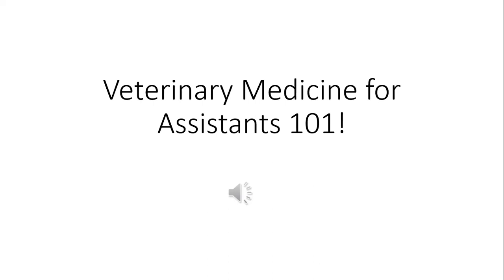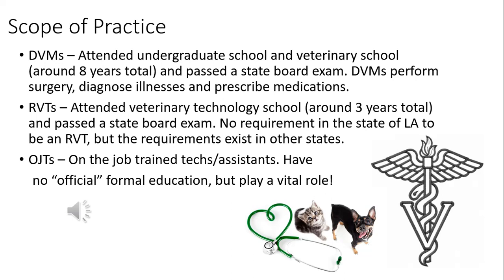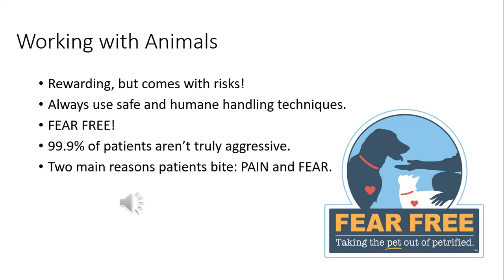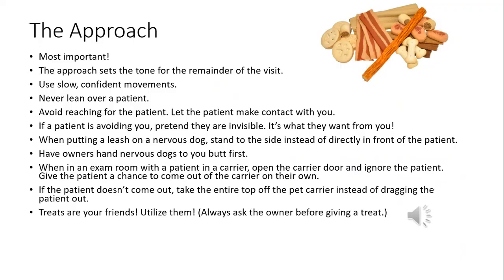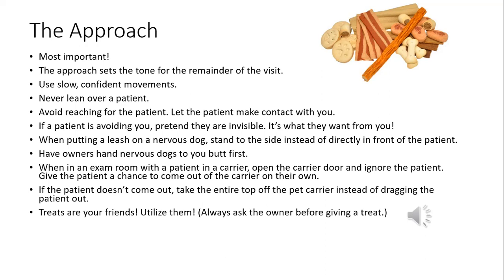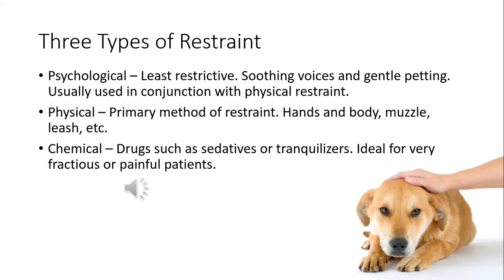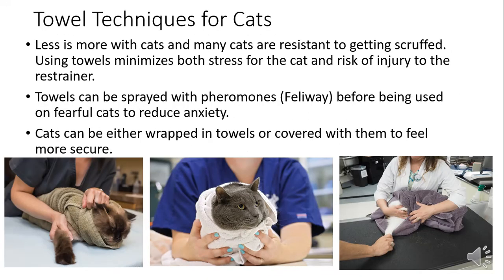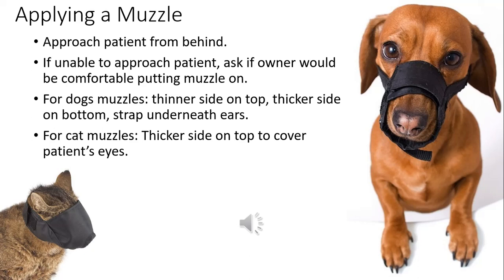Canine and Feline Behavior and Restraint for Veterinary Assistants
Understanding behavior in cats and dogs, why animals bite, how to approach patients, how to use proper and safe restraining techniques and how to utilize towels and muzzles to you and your patient's benefit. This power point is best gone through IN PERSON with actual demonstrations. It has been uploaded as supplemental material for those who have already been trained in person but need a refresher.